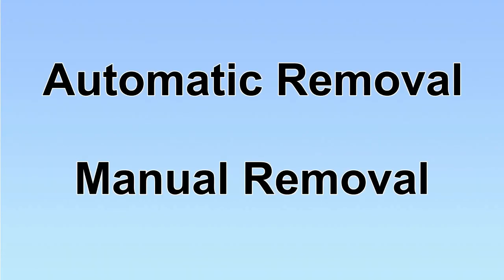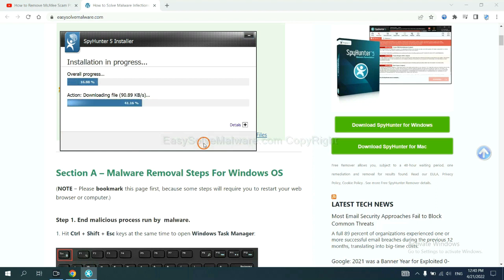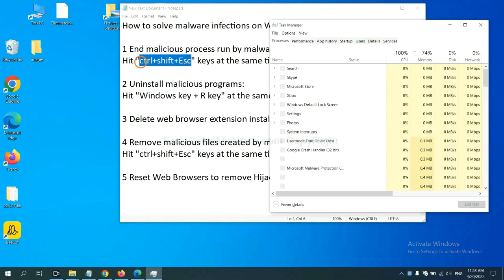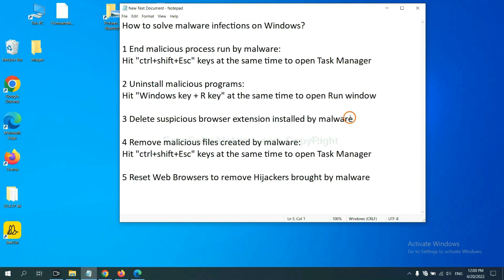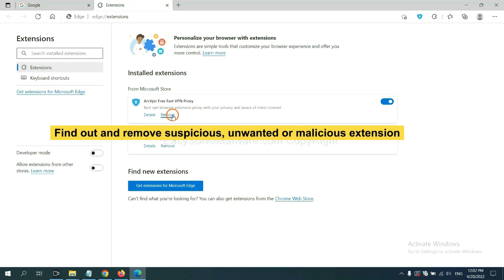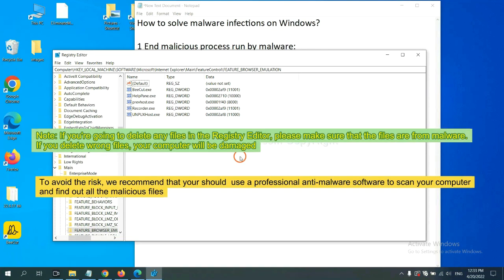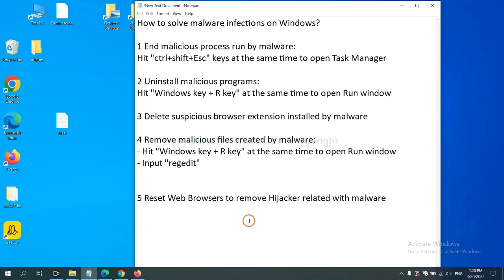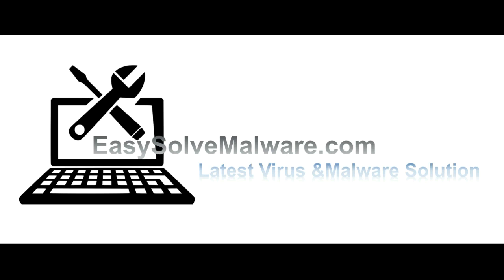Trojan:Script/Phonzy.A!ml Removal - How Can I Remove Phonzy.A trojan completely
This video shows you how to remove Trojan:Script/Phonzy.A!ml completely.
Quick Steps to Remove Trojan:Script/Phonzy.A!ml Virus
Guide to Get Rid of Trojan:Script/Phonzy.A!ml Virus
Guide to Remove Trojan:Script/Phonzy.A!ml Completely
Method to Remove Trojan:Script/Phonzy.A!ml Permanently
How to Effectively Remove Trojan:Script/Phonzy.A!ml?
Trojan:Script/Phonzy.A!ml Removal Solution
How to Remove Trojan:Script/Phonzy.A!ml Completely ?
How to Delete Trojan:Script/Phonzy.A!ml Completely?
How to Get Rid of Trojan:Script/Phonzy.A!ml Completely?
How to Eliminate Trojan:Script/Phonzy.A!ml Completely?
How to Uninstall Trojan:Script/Phonzy.A!ml Completely?
How to Delete Trojan:Script/Phonzy.A!ml Effectively?
Quick Way to Get Rid of Trojan:Script/Phonzy.A!ml Virus Effectively
Learn to Remove Trojan:Script/Phonzy.A!ml from Windows and Mac
Totally Remove Trojan:Script/Phonzy.A!ml from Win 11
How Do I Remove Trojan:Script/Phonzy.A!ml from Windows 11 Effectively?
How Can I Completely Remove Trojan:Script/Phonzy.A!ml from Win 10?